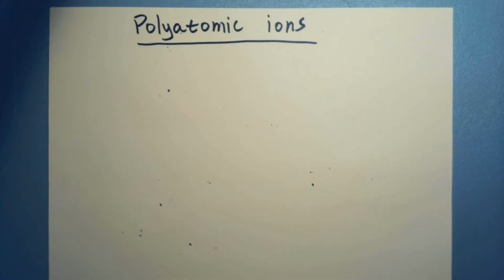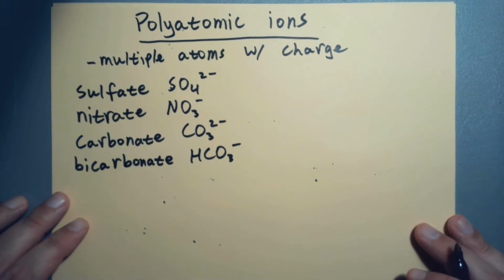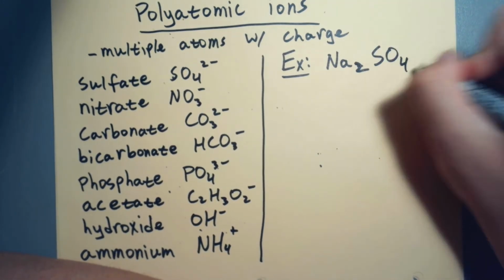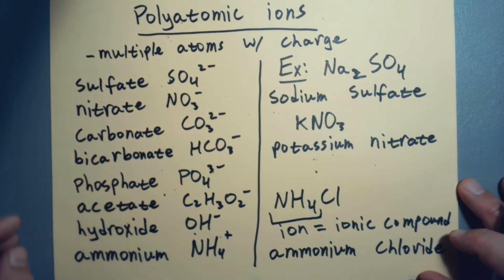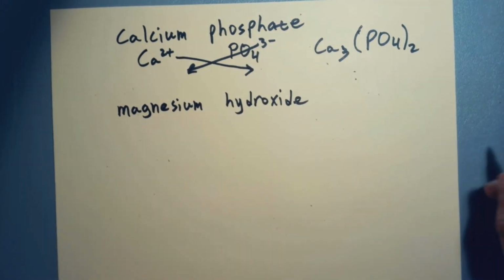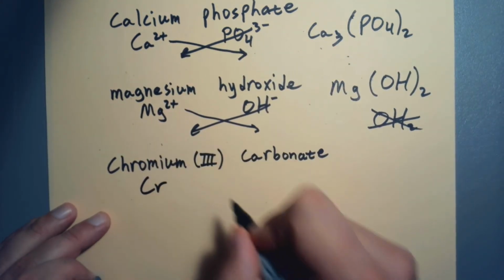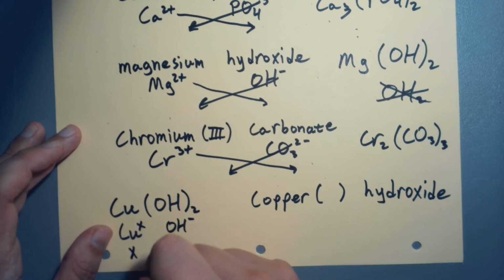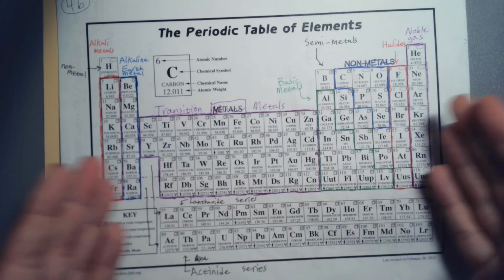CH112 06 4 Polyatomic ions